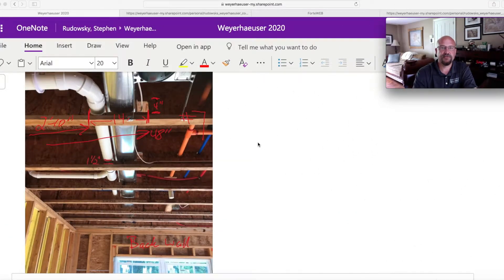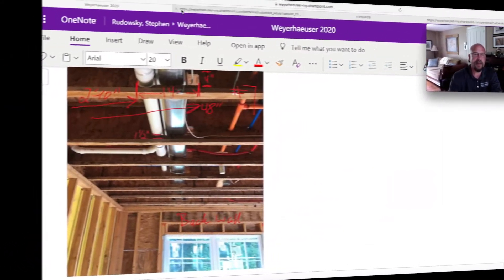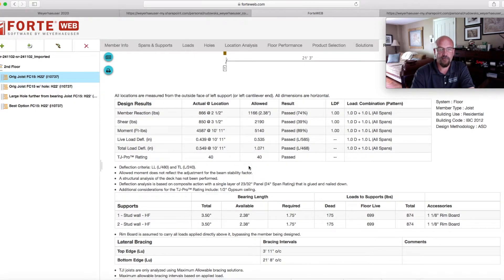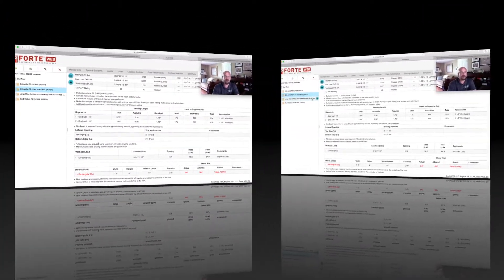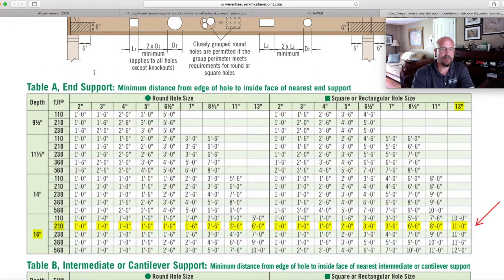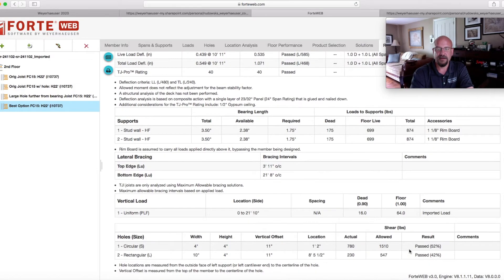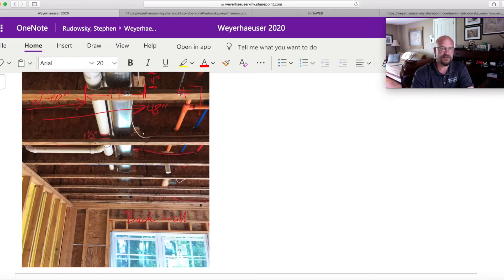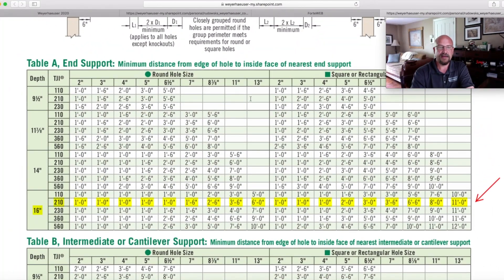Evaluating holes in TJI floor joists using Forte Web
In this video we will look at a failed joist that has a hole too large and placed too close to bearing.  We will see how a Territory Manager evaluates this site visits and how FORTE Web is used to find solutions.